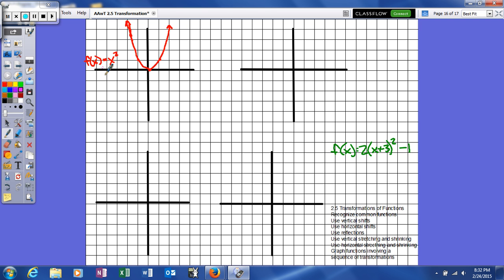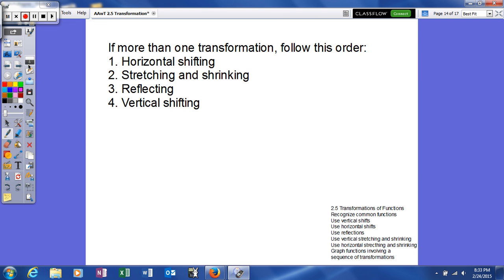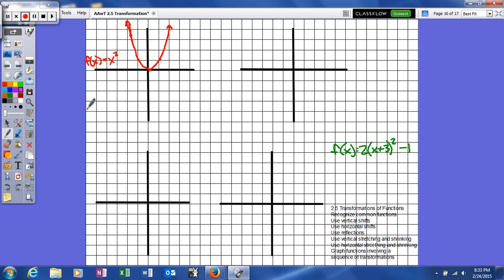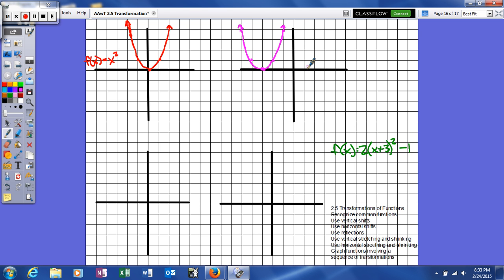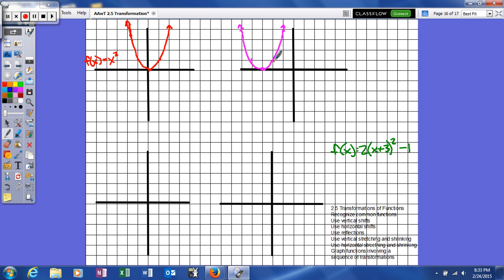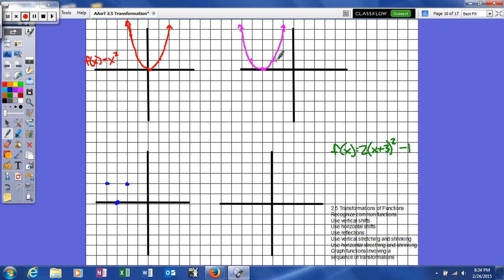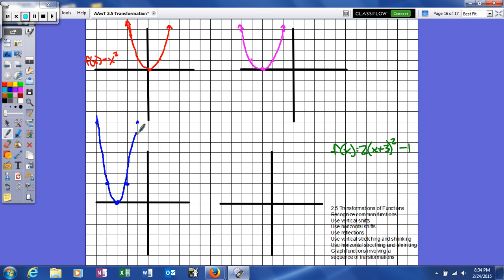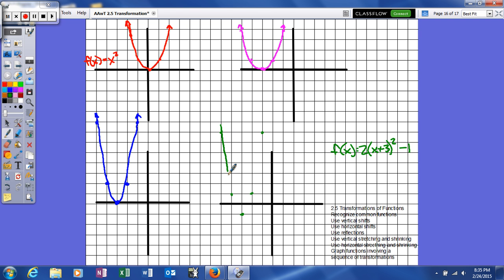AAwT 2 5 Tranformations of Functions graph functions involving a sequence of transformations ex2